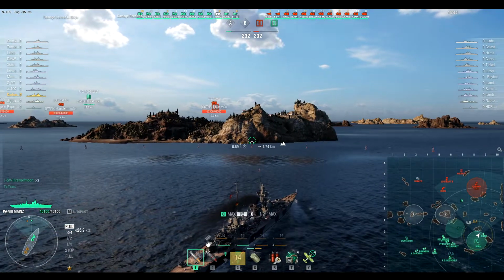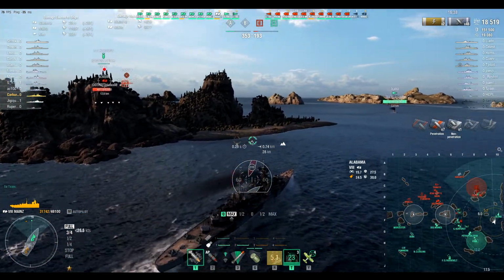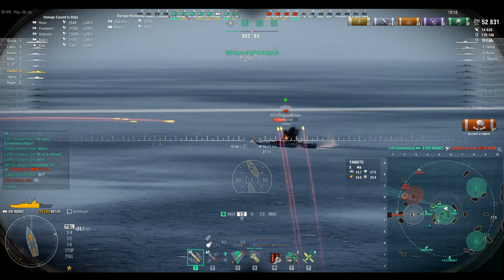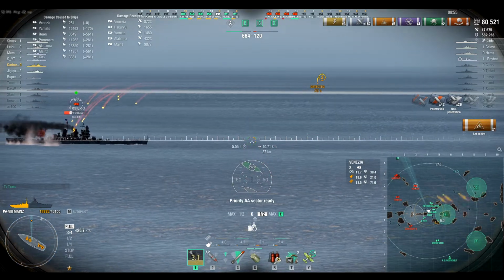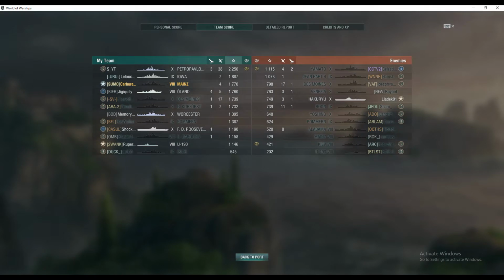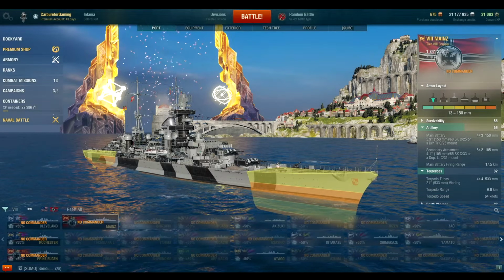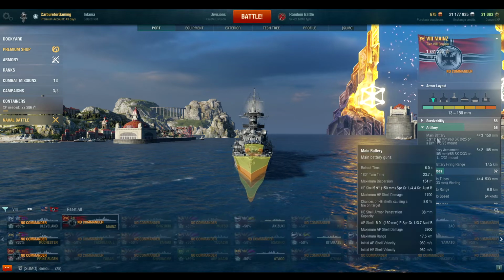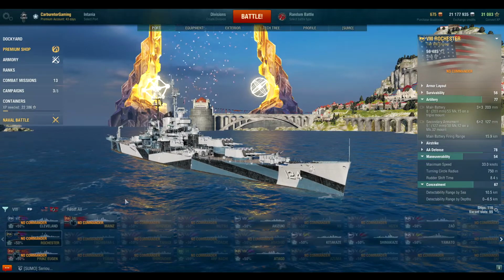Premium German Cleveland the Mainz World of Warships Shipviews with Carburetor Gaming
A showcase of my current favorite ship in world of warships, the tier 8 premium German light cruiser, the Mainz.

Released a while ago now, the Mainz is a unique take on the German heavy cruisers of the Hipper class. Comparable to the Prinz Eugen, this ship is a tier above the rest.